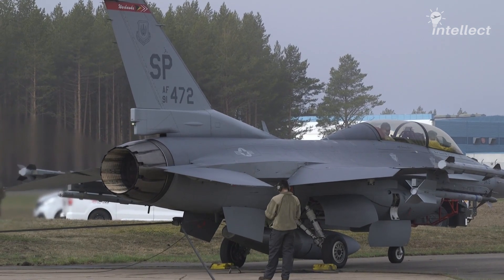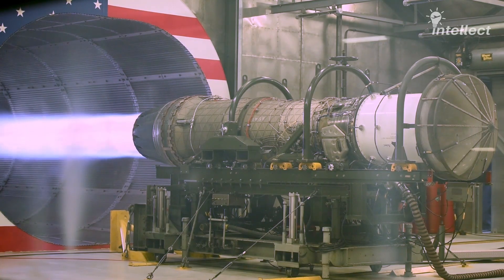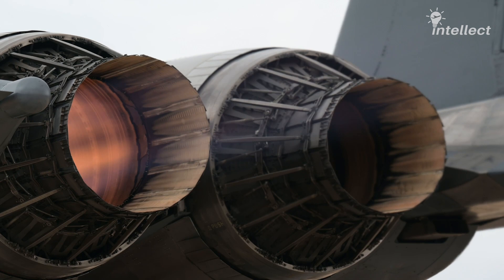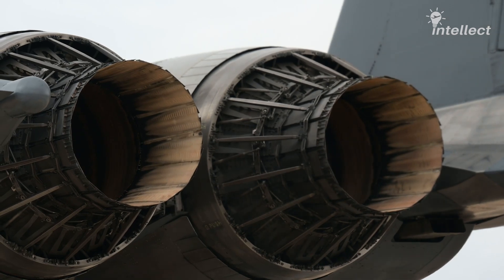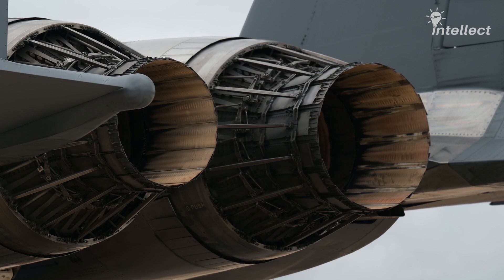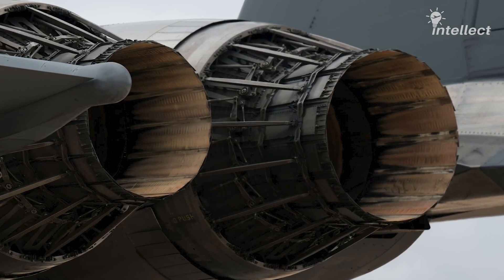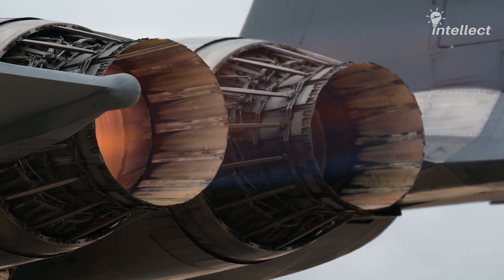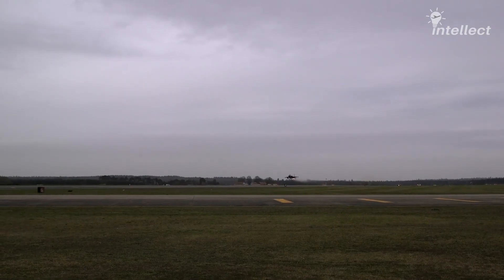The Mighty Exhausts of the F-15 and F-16 Fighters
The exhausts of most fighter jets can change their shape, and when they do so, that is a sight no one would ever miss.

The variable-geometry Convergent-Divergent (CD) nozzle plays a pivotal role in modern propulsion systems. They are capable of efficiently managing the airflow and pressure exiting the jet engine. These nozzles are equipped with variable throat area control and dual-mode exit area scheduling features. This allows the nozzle to effectively control its throat area and the exit area.

When the afterburner is kicked in, the engine exhaust usually takes on a divergent shape. The reason behind this expansion is to allow room for increased airflow. When the exhaust becomes divergent, the supersonic airflow expands and accelerates. The amount of expansion determines the exit velocity, pressure, and temperature. A change in these parameters is reflected in the change in mass flow rate, which governs the thrust. Hence, changing the exit area changes the thrust an engine delivers.

Both the F-15 and F-16 fighters use the same Pratt and Whitney F100 engines. But they pose a distinctive difference. The F-16 has a cleaner exhaust, while the F-15 engines have an exposed linkage system and an associated mechanism for controlling the nozzle segments, or petals. Those covers were named ‘Turkey Feathers’ due to their distinctive shape. The F-16 has turkey feathers installed, while the modern F-15s don’t. Early F-15 models sported them and later found that having them installed in a dual-engine setup isn’t as beneficial as having them in a single-engine setup. The feathers were subjected to erosion and complicated maintenance. Later, they were removed and the associated mechanism exposed, with a slight penalty in reduction of aerodynamic efficiency and increase of radar signature.